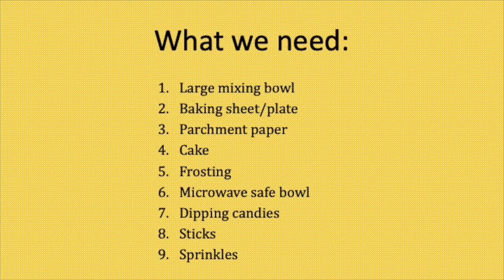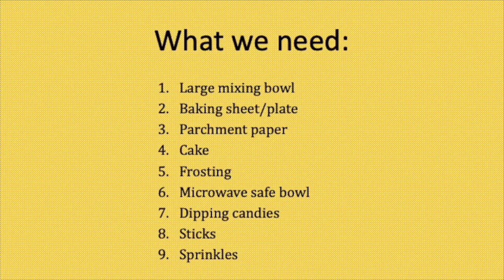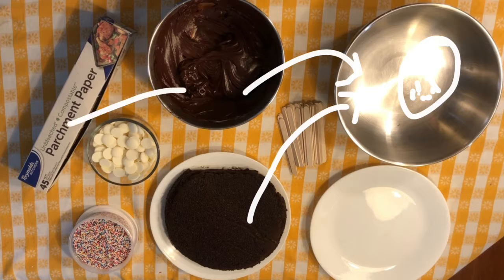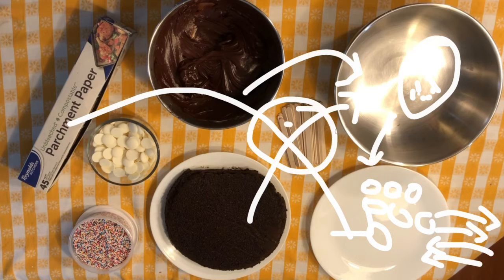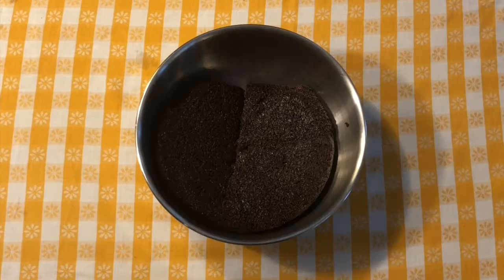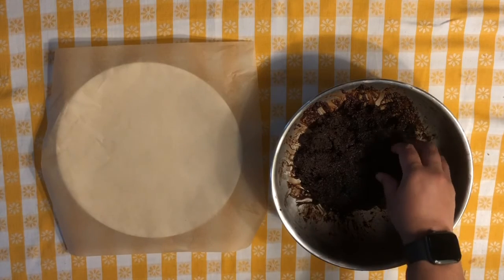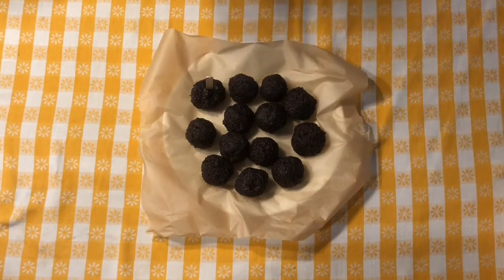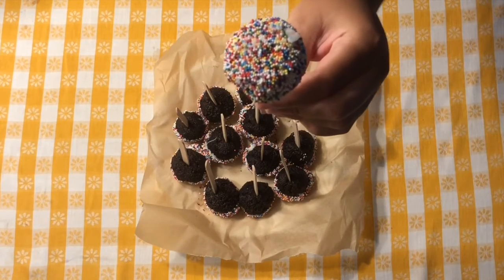EPL @ Home: Just Desserts - Cake Pops!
Do you love dessert? We sure do! Learn how to make cake pops, delicious and adorable bite-sized works of art on a stick.